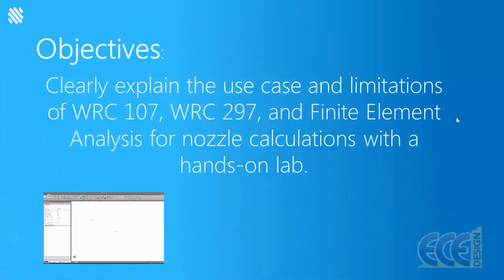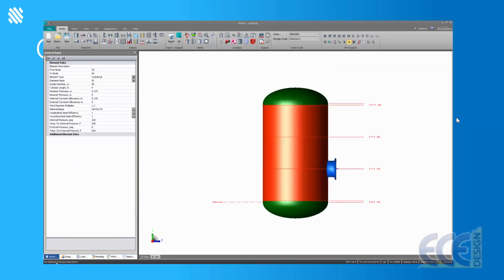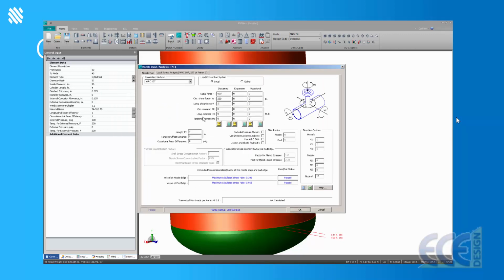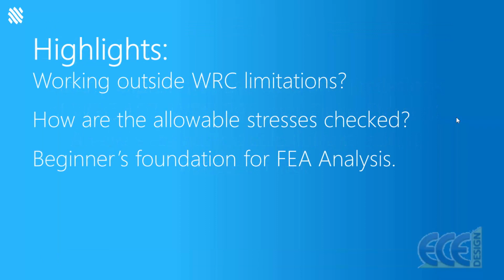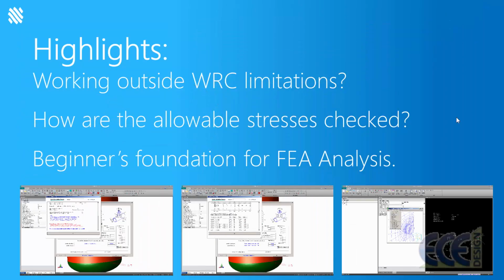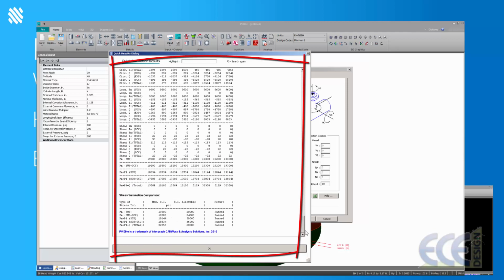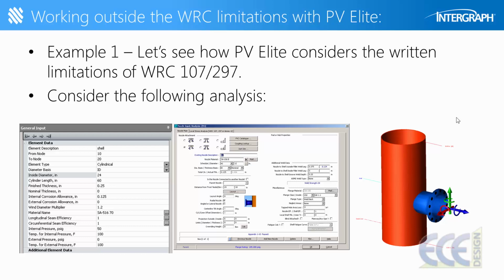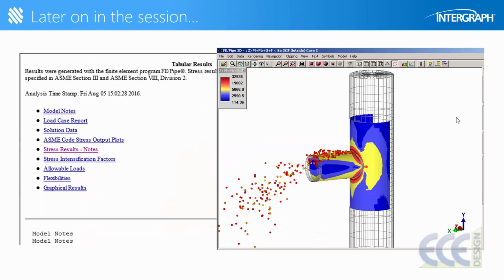Preview the CAU 2016 Session: Integrated FEA and NozzlePRO in PV Elite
George Montgomery of ECE Design presents a sneak peek at his upcoming presentation.